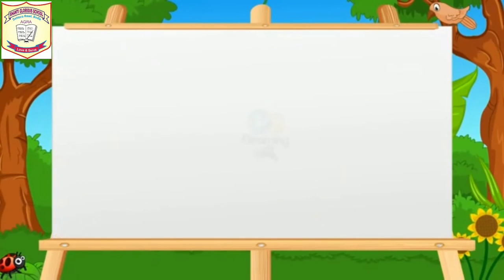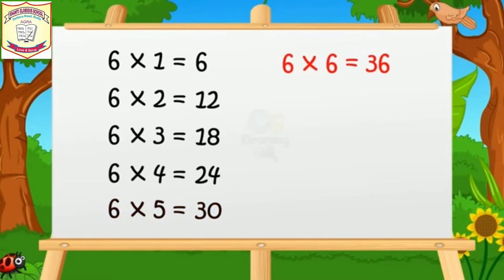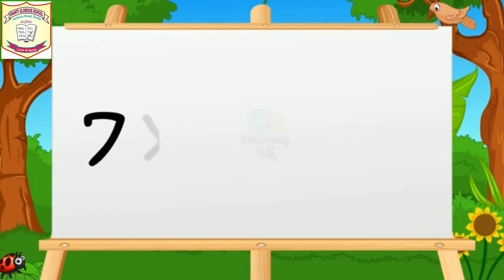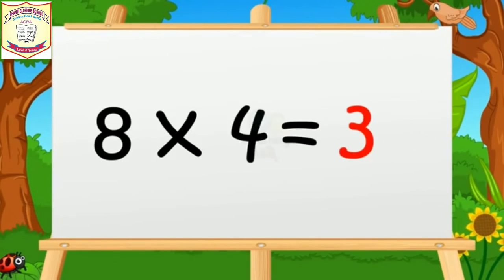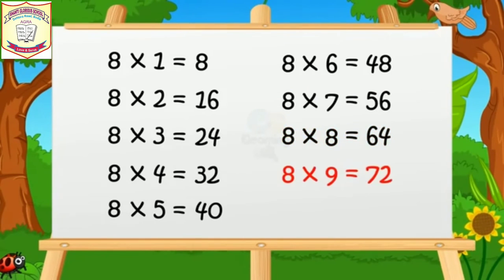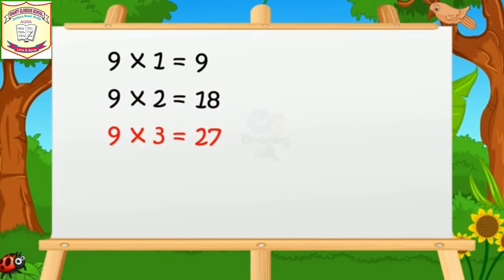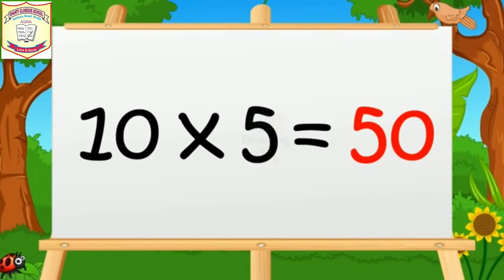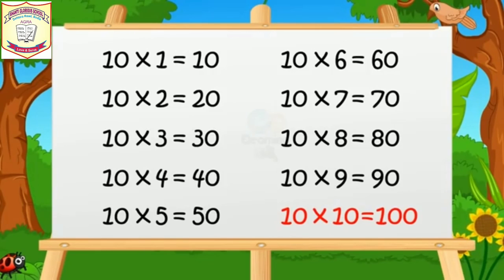Tables 6 to 10 | SHANTI GLORIOUS SCHOOL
SHANTI GLORIOUS SCHOOL
Dehtora Road, Bodla, Agra, U.P.
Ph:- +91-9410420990